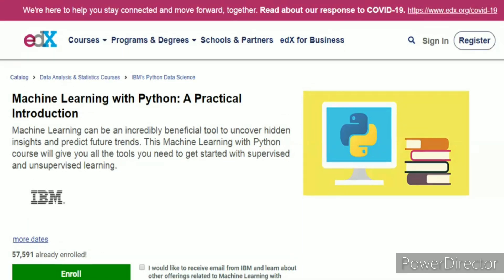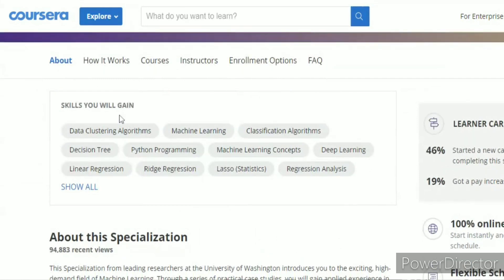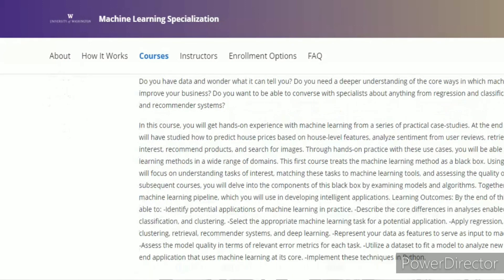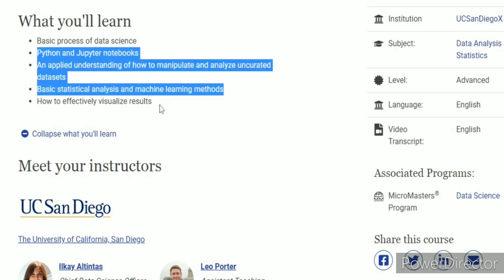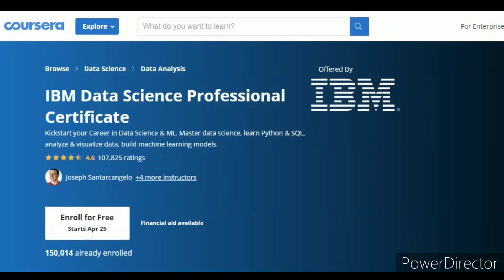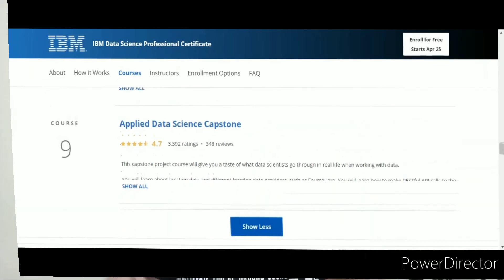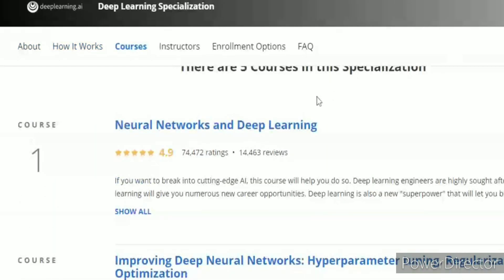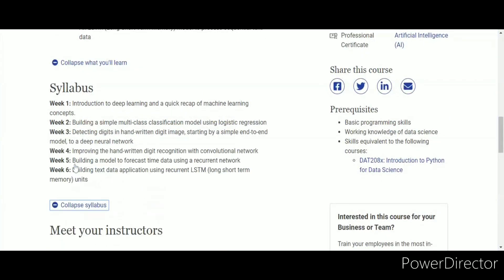Online Courses On Machine Learning / Deep Learning / Data Science | shivani singh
Courses mentioned in video -
MACHINE LEARNING -

Hello everyone,
In this video i have shared some of the best courses from edx and coursera. I know that there's a lot of information available on internet and other websites on machine learning, deep learning and data science  but none of them has fully structured information from here you can learn all the write things from one place. these are all the courses of machine learning, deep learning and data  science from which I have personally learned and highly recommend only these online free courses.All of these courses are available for free unless you want certificates in machine learning, deep learning and data  science. I hope these courses from edx and coursera in machine learning, deep learning and data  science will hep you out in making your career.

shivani